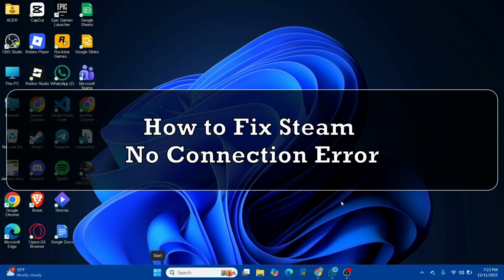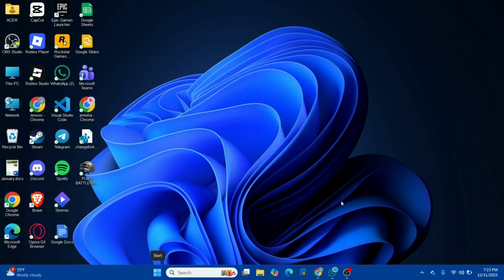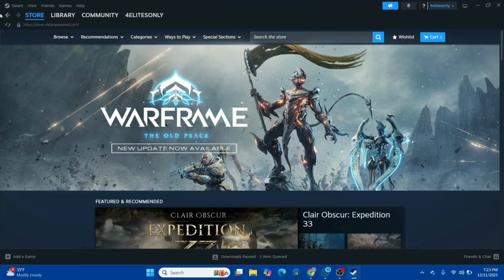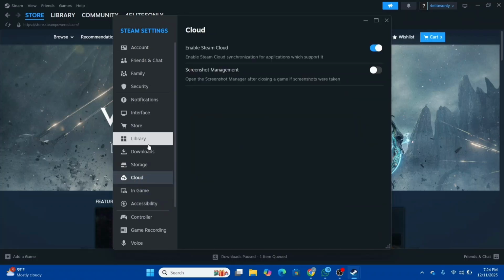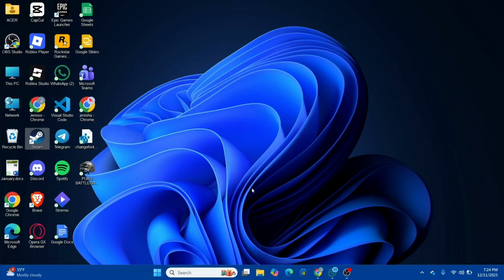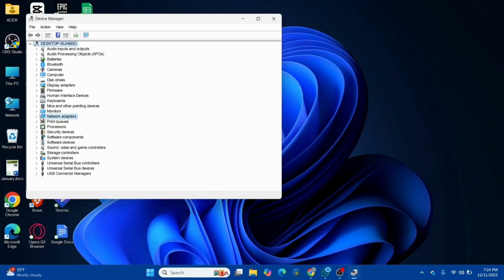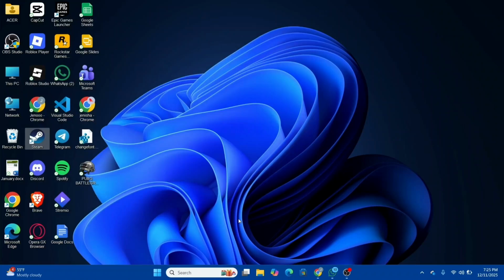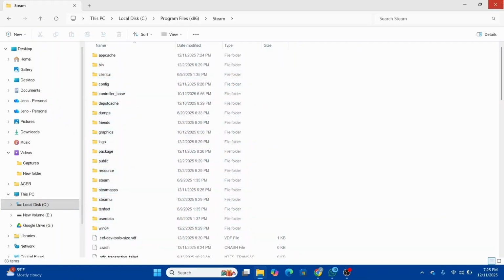How to Fix Steam No Connection Error Full Guide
How to Fix Steam No Connection Error (Full Guide) (2026)!
Experiencing the Steam “No Connection” error and can’t access your games? This video will guide you through the full troubleshooting process to fix Steam no connection issues quickly and effectively. Whether you’re asking, “How do I fix Steam not connecting?” or need help resolving connection errors on Steam, this tutorial has you covered. Learn step-by-step solutions to get back online and enjoy your games without interruptions. Watch now to fix the Steam no connection error in 2026!

Timestamps:

00:00 How to Fix Steam No Connection Error
00:10 Full Guide to Resolve Steam Connection Issues